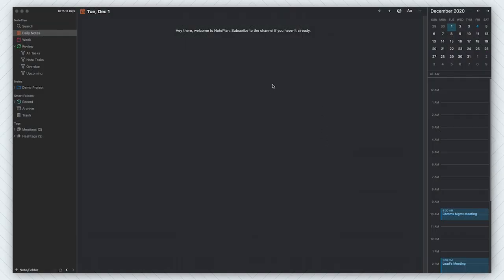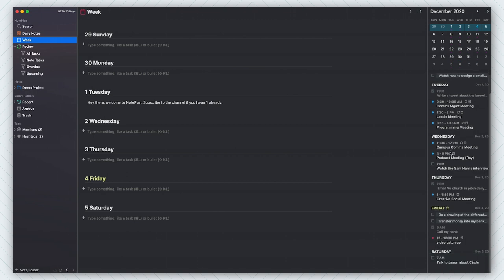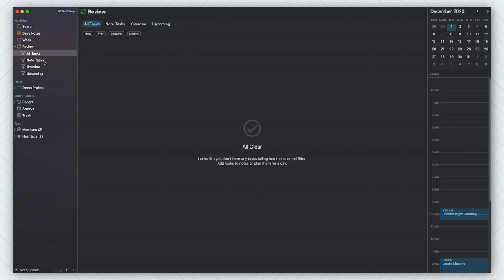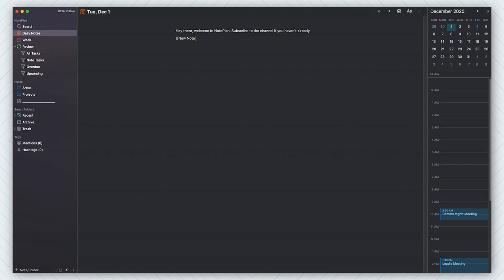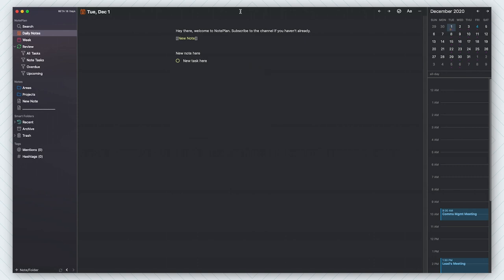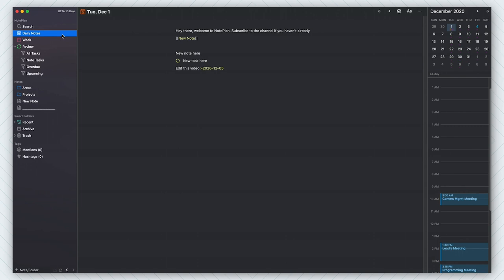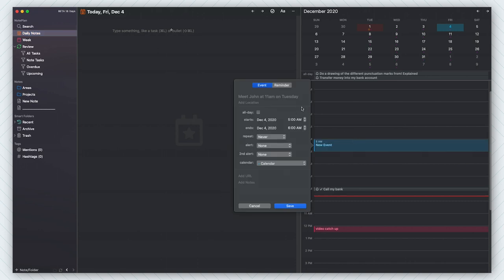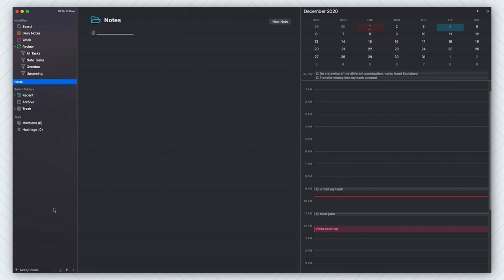Will this app replace Roam Research?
Sign up for my weekly email newsletter for the habits, tactics, tools, and routines from some of the most successful people in the world.

SAY HEY 👋🏻

My name is Dalton Mabery and I'm a content creator for Bayside Church, video editor, and Youtuber. I post weekly videos on tech, productivity, and business on Youtube and stream on Twitch